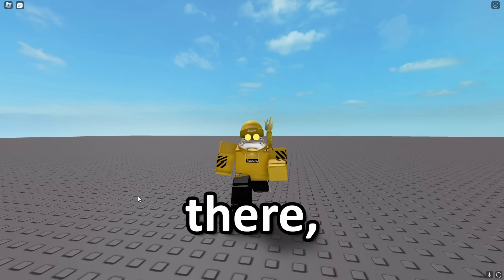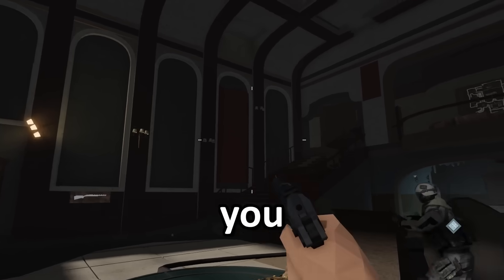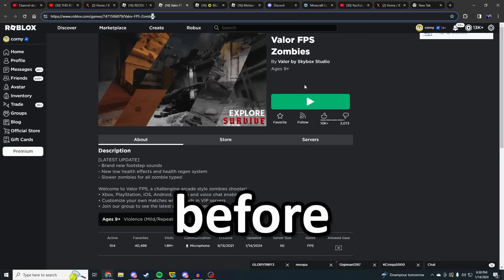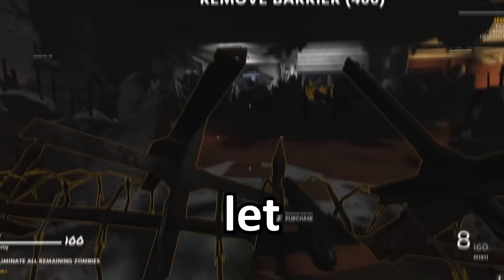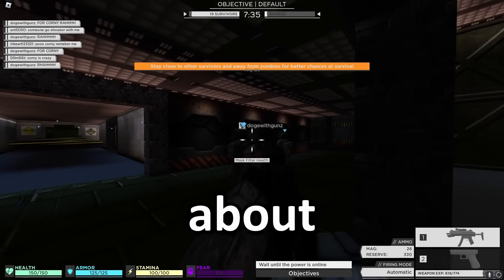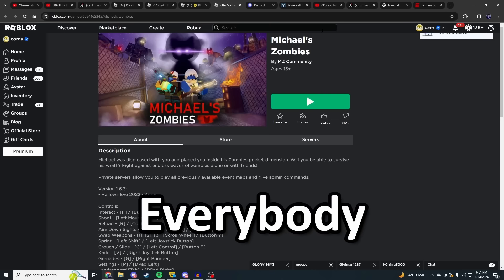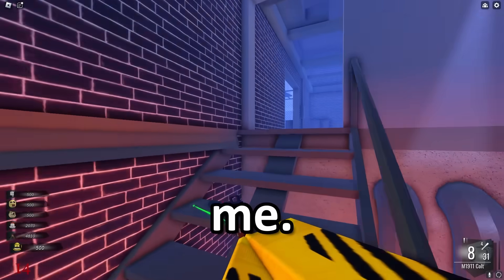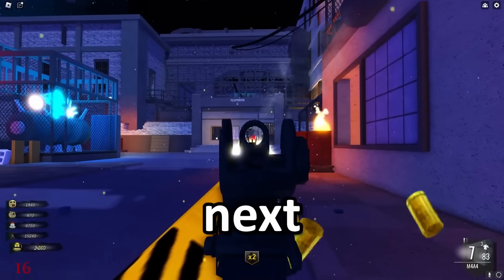THE TRUE BEST ZOMBIE GAME ON ROBLOX...